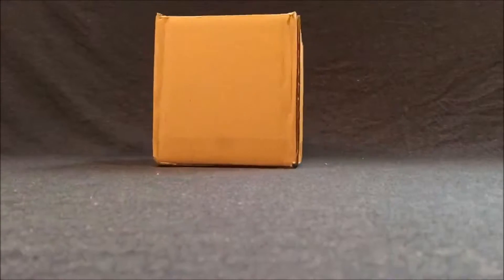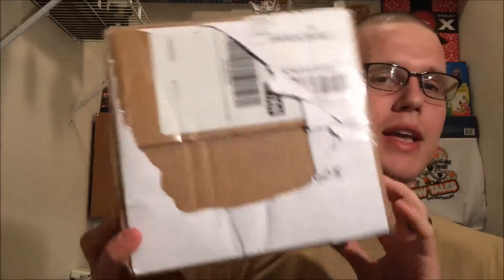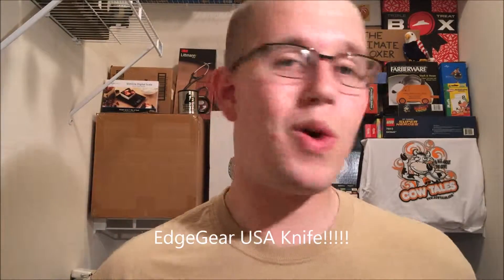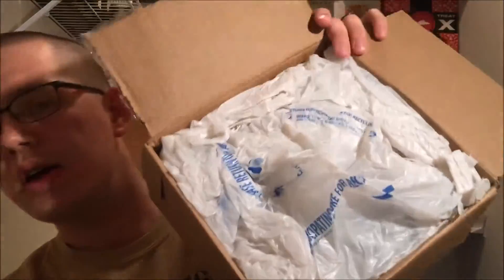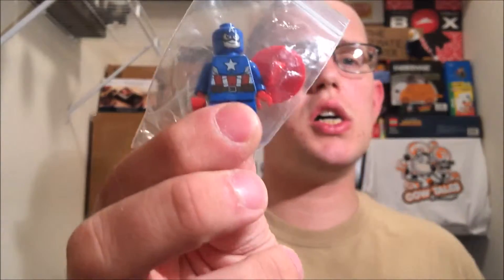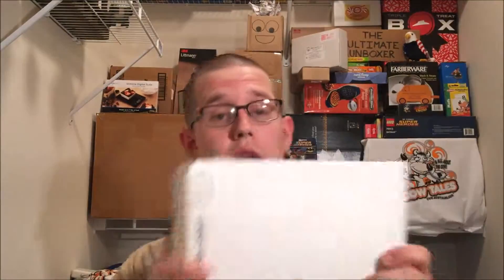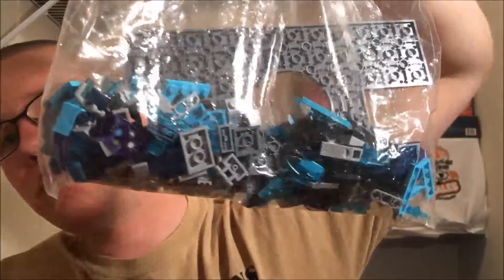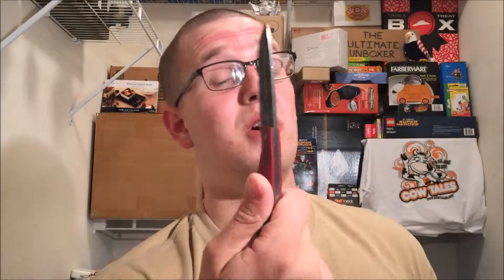Unboxing 53 Lego Dimensions Trade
Finally a game for the PS4 that is also a Lego game that I now own! Also, some very cool new figs for my collection :)